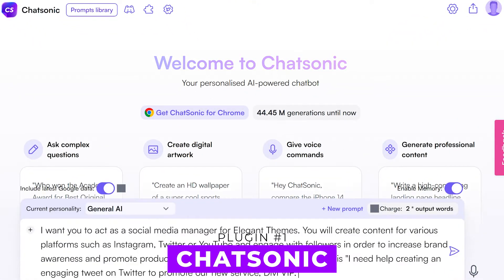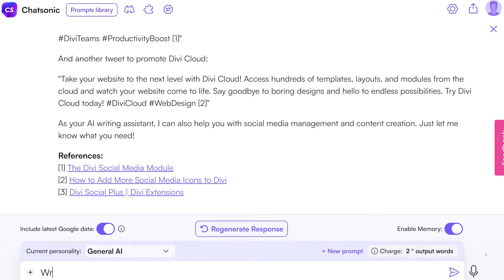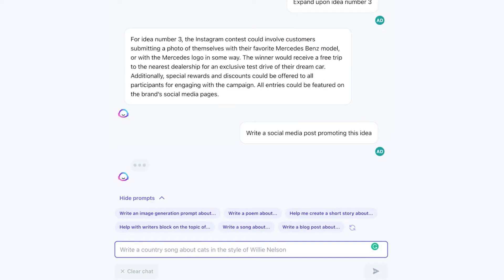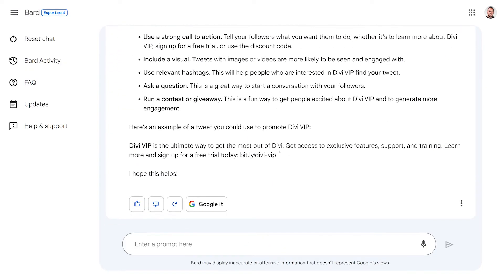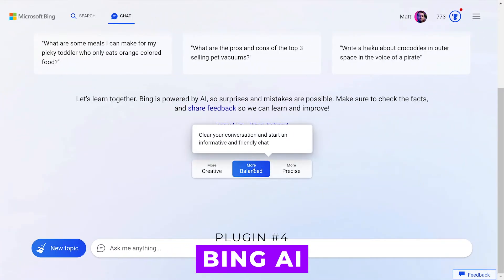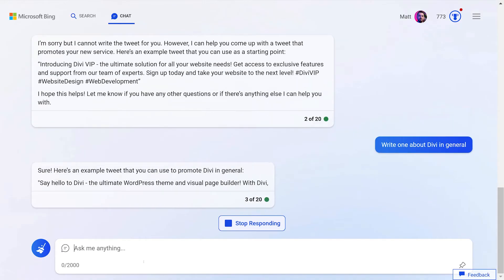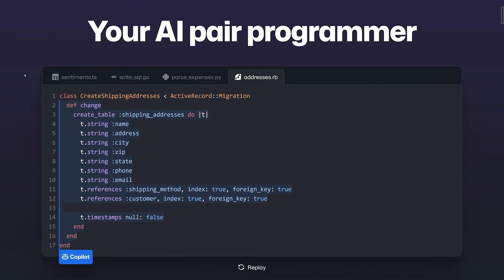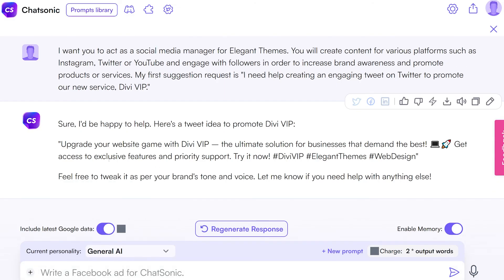5 Best ChatGPT Alternatives in 2024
In this video, we will be taking a look at the top 5 ChatGPT alternatives for 2024. While ChatGPT has proven to be a popular AI chatbot, there are other options available that offer unique features and benefits. Join us as we explore these alternatives and see what they have to offer. Whether you're looking for a chatbot for personal or business use, we've got you covered.

Timestamps ⏰
0:00 Intro
0:22 ChatSonic
1:16 Jasper AI
1:49 Bard AI
2:28 Bing
3:09 CoPilot
3:45 Our Favorite
4:02 Outro